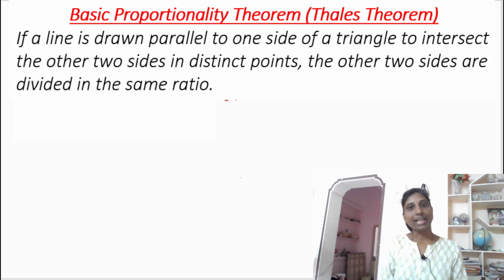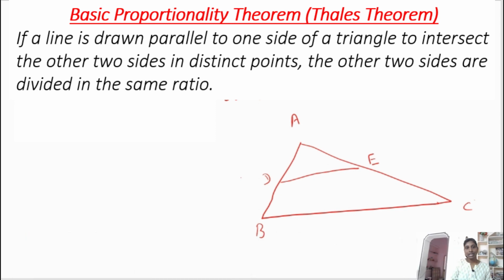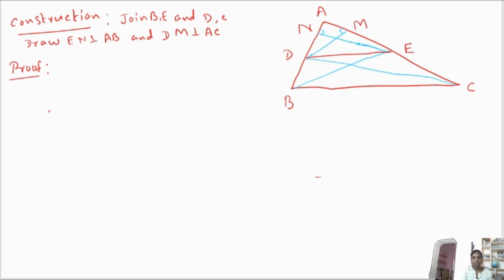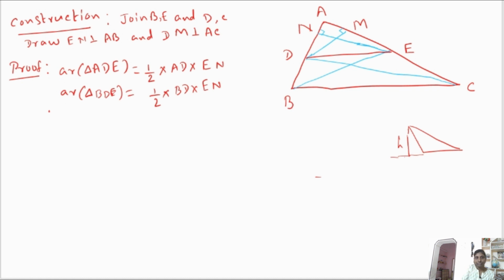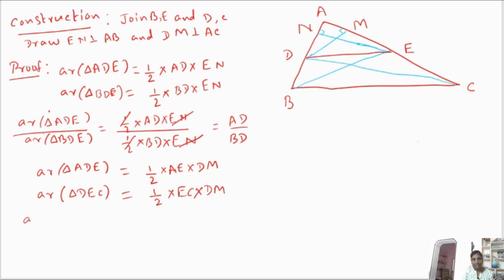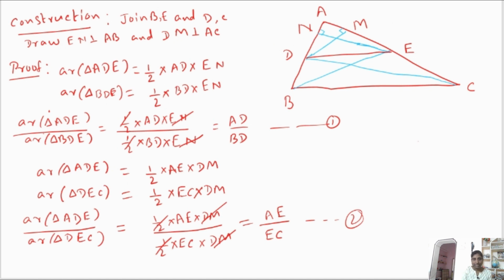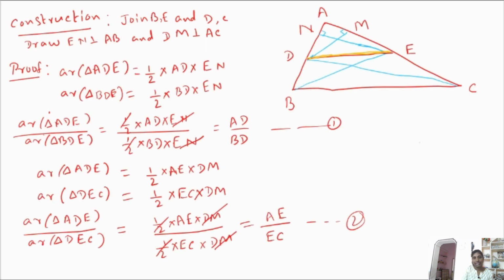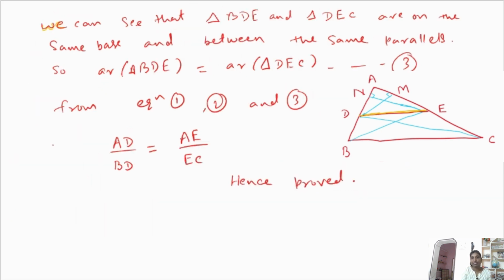Basic Proportionality Theorem (THALES Theorem) explained with an example. {Class 10th - Maths}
Hello Everyone.!!